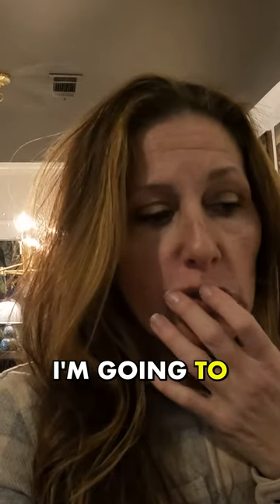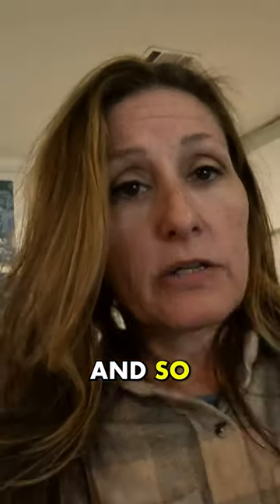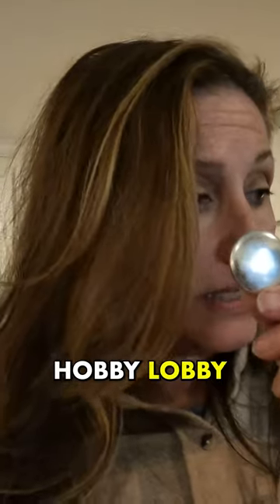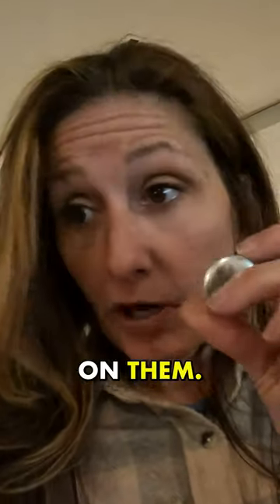DIY: How To Make a Luxury Headboard for Cheap by Jennifer Schroder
Watch how Jennifer Schroder made her luxury loft headboard on a budget! Full video is now uploaded on our YouTube channel.

Jennifer Alspach Schroder